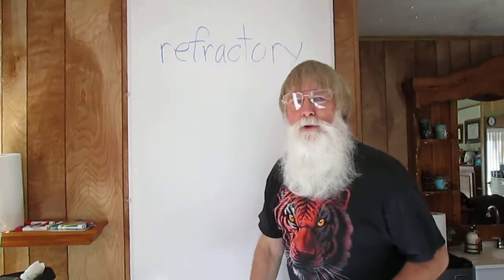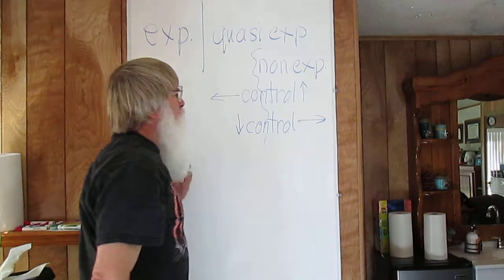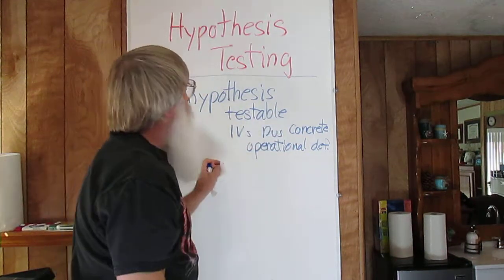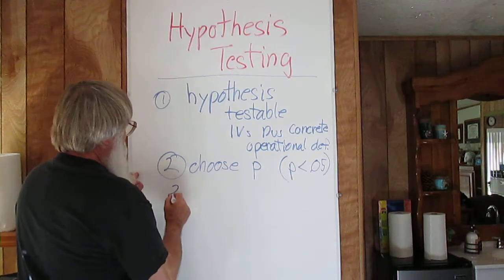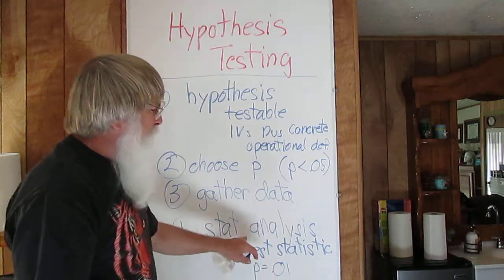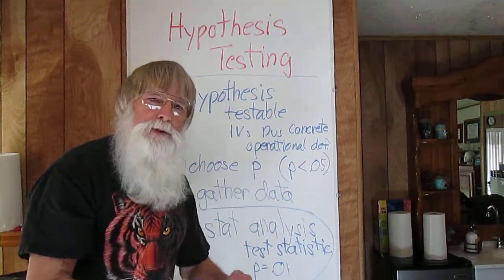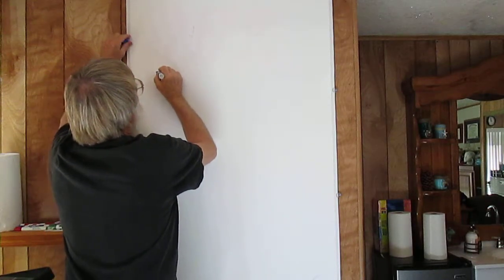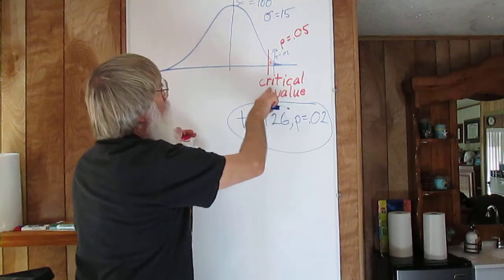Quasi vs Non-Experimental, Hypothesis Testing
Control of systematic differences between sample and population or between treatment and control groups differentiates Quasi from Non-Experiemntal Research.